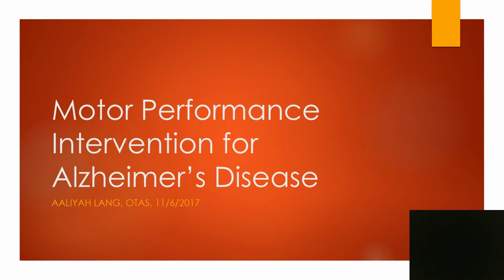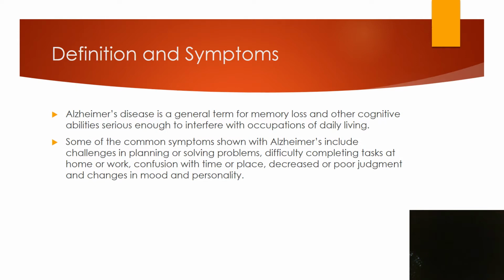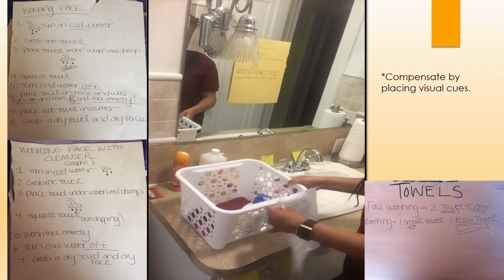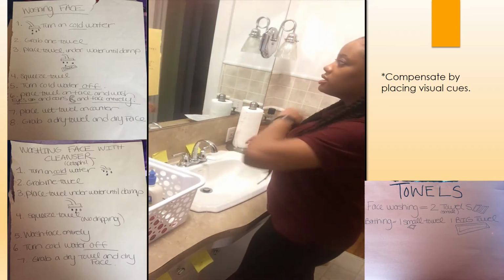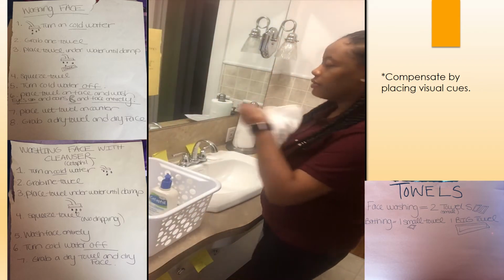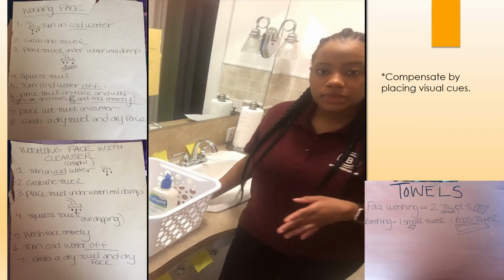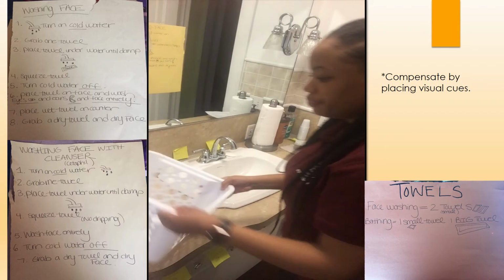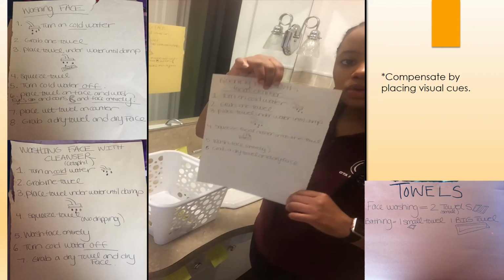Motor performance Intervention for Alzheimer's Disease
The client is a 75- year old women diagnosed with Alzheimer’s, that lives alone in a two-story home. Activity focuses on completing face-washing with visual cues in a bathroom setting.